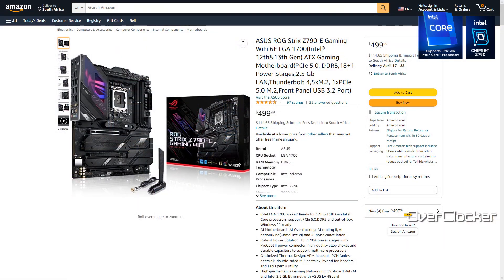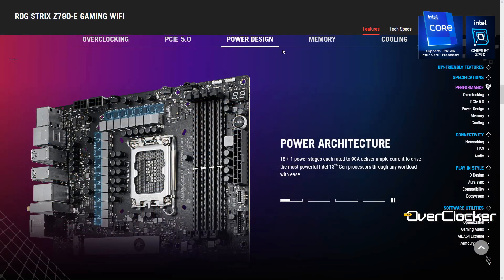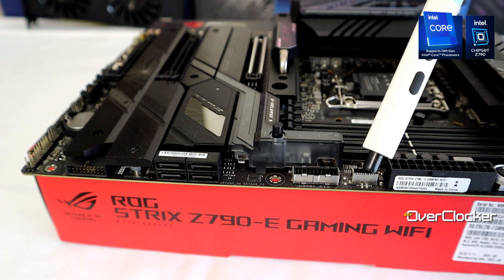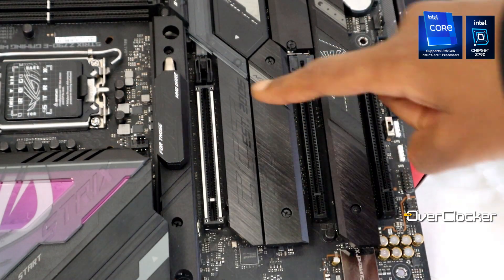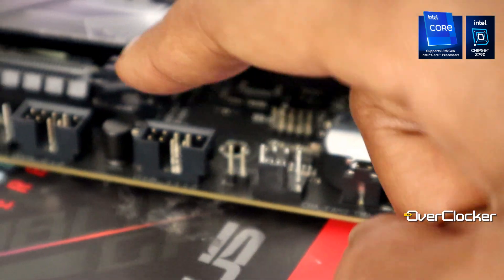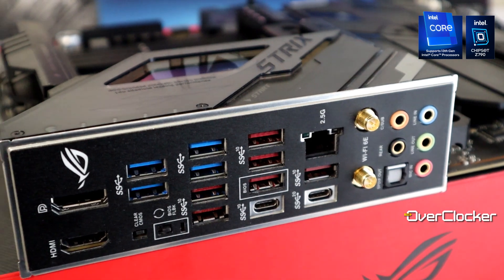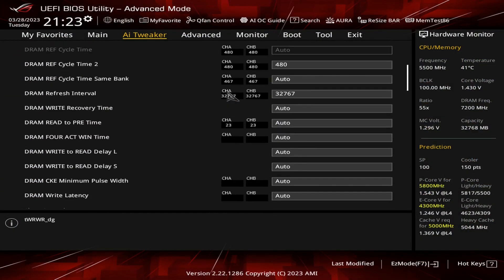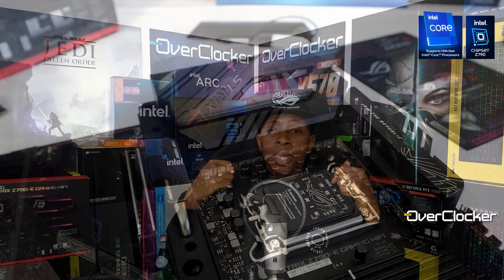ROG STRIX Z790-E Gaming WIFI (A diet ROG Z790 Hero board for $499?)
The ROG STRIX Z790-E GAMING WIFI is the Highest end STRIX board for the Z790 platform you can buy. It carries the same price previous HEO boards did and does a competent job at this price point. However, it's not perfect and lacks a few creature comforts that prevent it from being the standout offering in the lineup. At $399 or even $439 this one would be hard to beat.